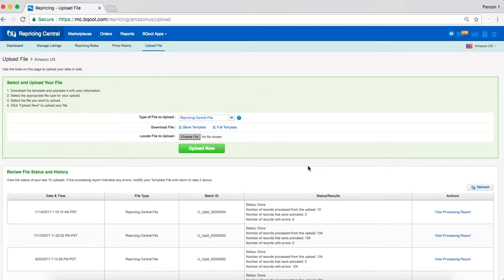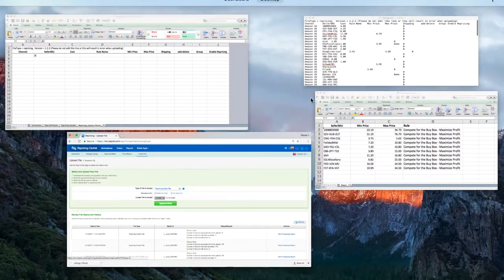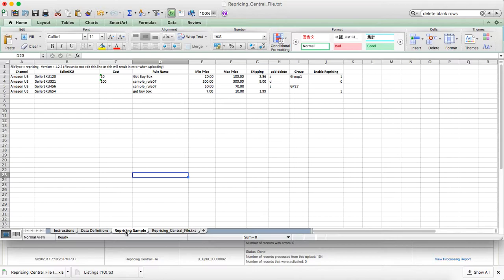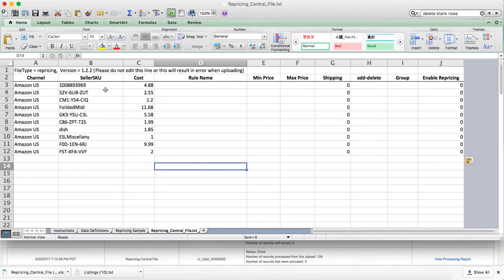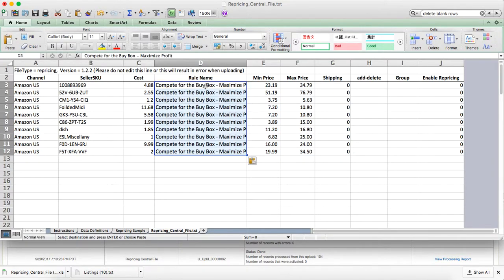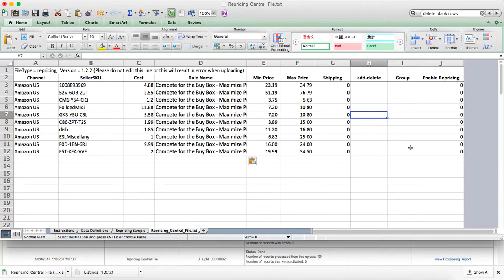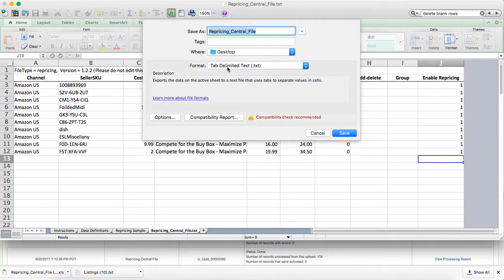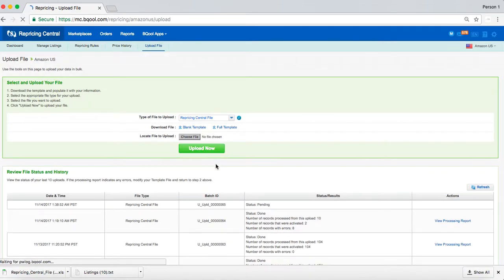How to use Bulk Upload Files in BQool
This video walks you through how to use Bulk Upload Files to update Min, Max, and rules.